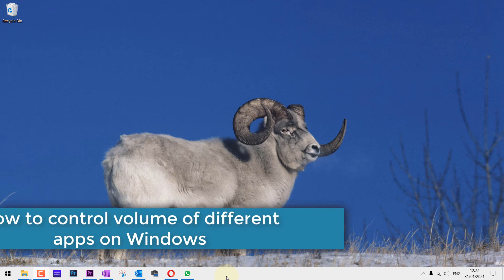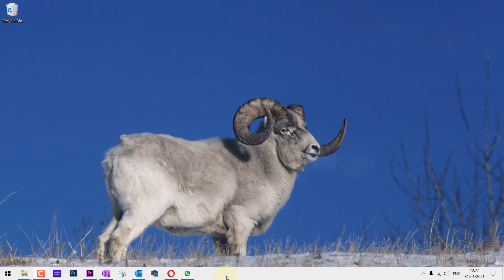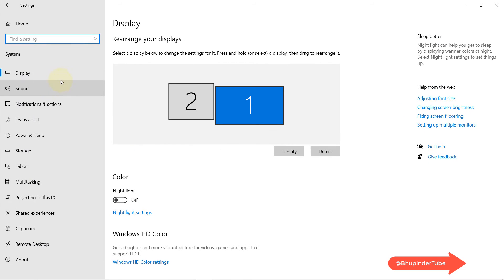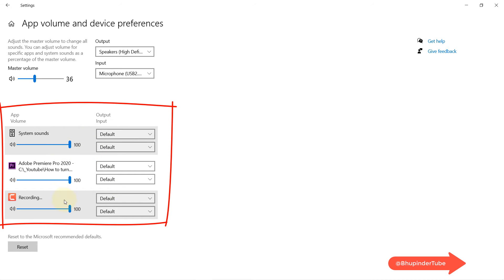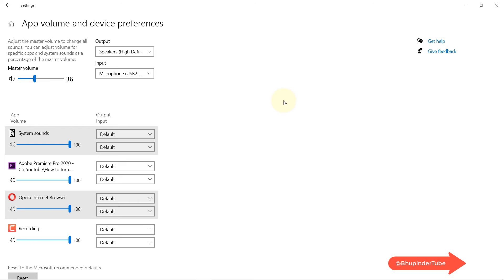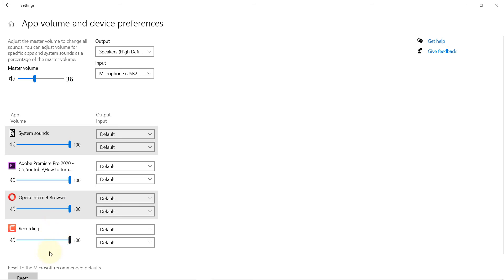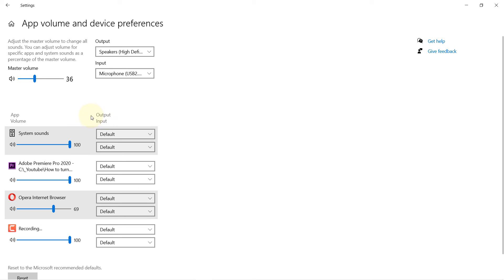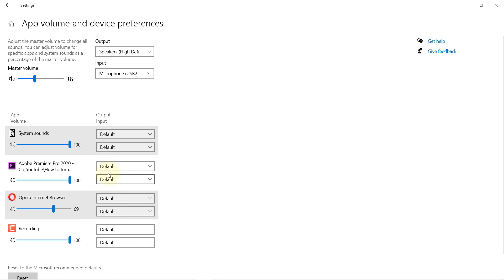How to control volume of different apps on Windows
In this tutorial, I'll show you how to control the volume of various different programs or app individually! For example, if you're listening to music through Spotify or YouTube (via browser or app), and at the same time you're editing a video. You could reduce the volume of the browser so that it would run in the background while editing a video!